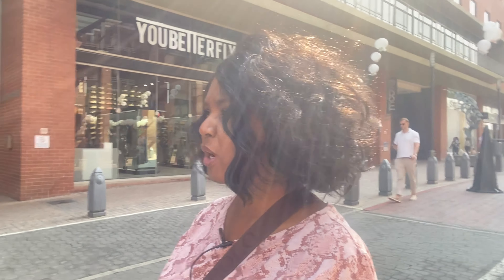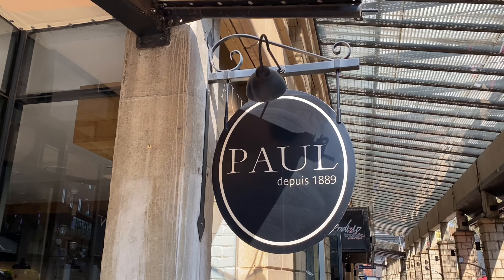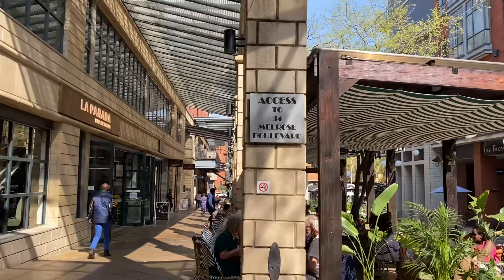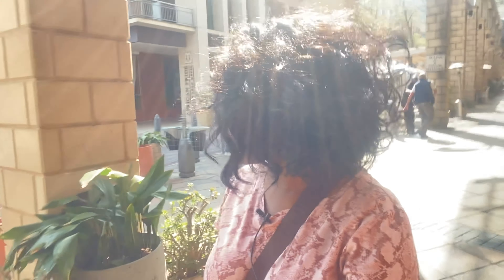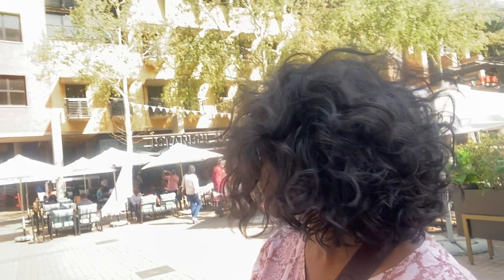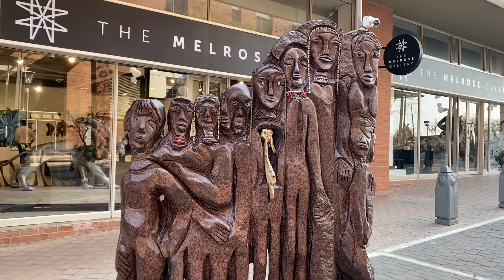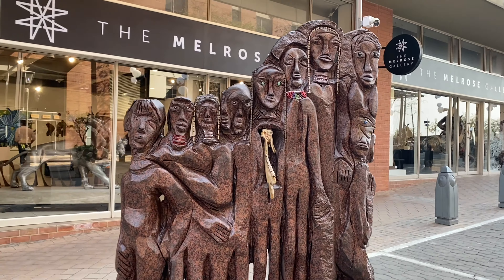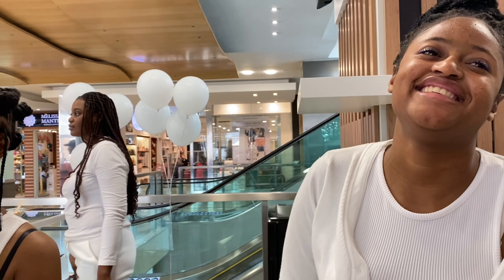Melrose Arch on a lovely spring day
Hey there

In this video I'm showing you around Melrose Arch, a trendy urban precinct in Johannesburg.

Khanyi ❤️

Follow my shorts channel: ➡️  @khanyimambashorts ​